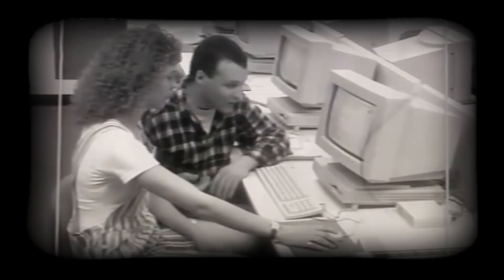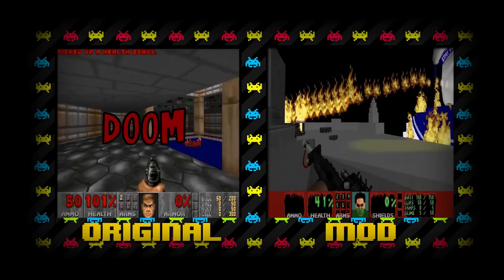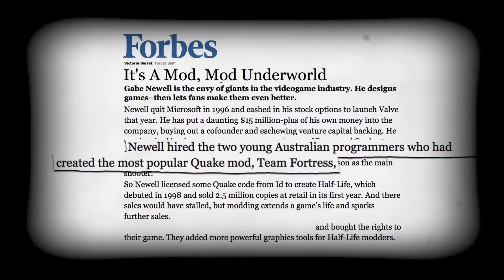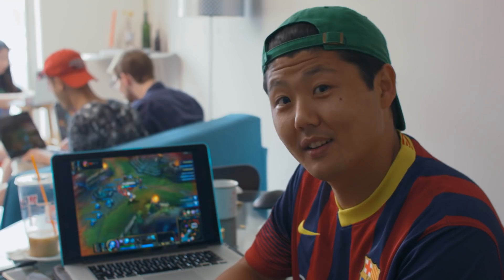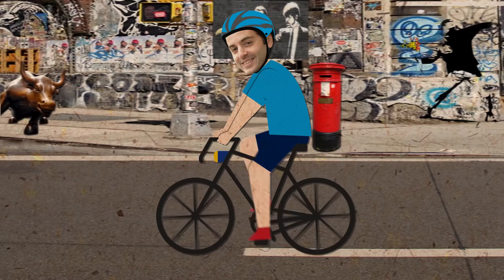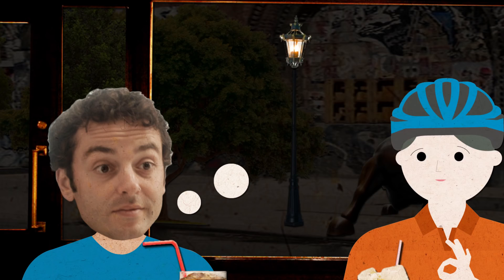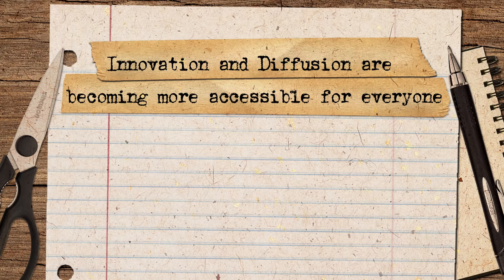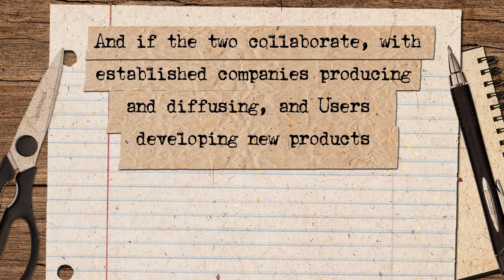USER INNOVATION Ep 5: Democratization of Innovation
Innovation is getting easier and easier! Anyone can innovate!  Let's discover the Democratization of Innovation.  Today, we'll take a look at Video Game Mods, talk with MIT Professor Eric von Hippel, and meet Entrepreneur & Innovator Slava Menn, Founder of Fortified Bicycle.